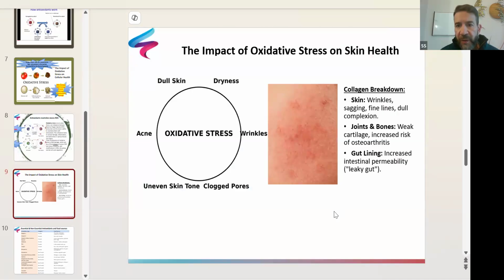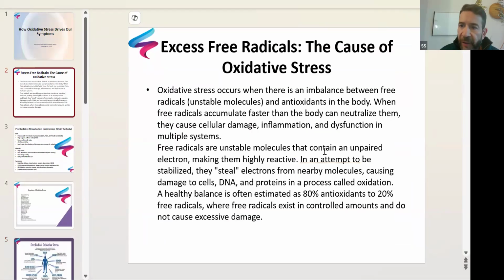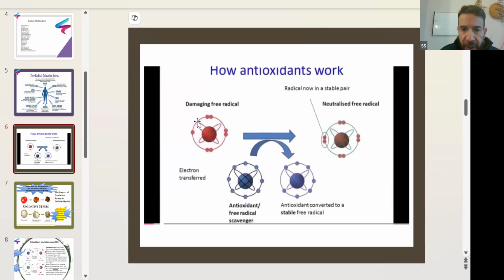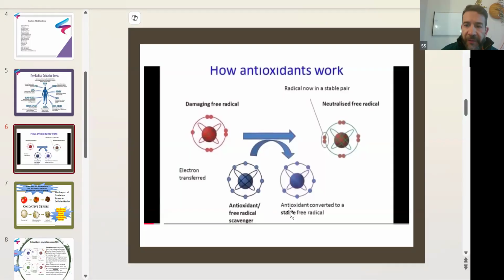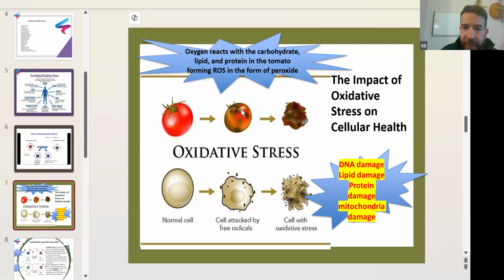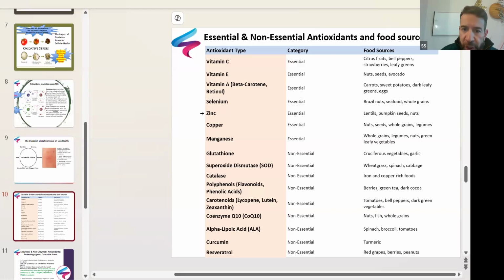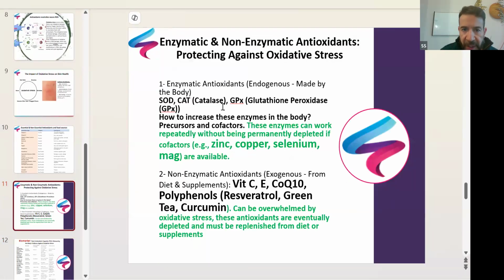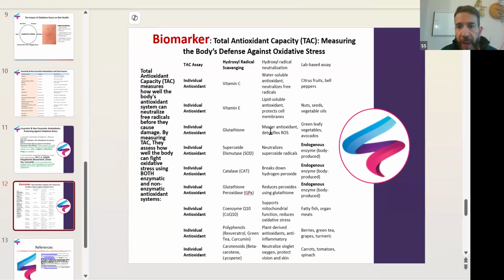Oxidative Stress: The Silent Trigger Behind Early Aging, Inflammation & Disease!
Your Body’s Silent Battle: Are We Winning or Losing?"
Imagine this: every second, billions of tiny, unstable molecules, free radicals- are attacking our cells. They come from stress, pollution, processed foods, even the air we breathe. Our body fights back with antioxidants, but what happens when the attackers (free radicals) outnumber the defenders?

This is oxidative stress, the hidden force behind early aging, inflammation, and diseases like cancer, heart disease, and neuron-degenerative diseases. It’s happening inside us right now—but the good news? We can take control.

Let’s dive into what oxidative stress really is, how it affects our health, and most importantly, how to tip the balance in our favor.